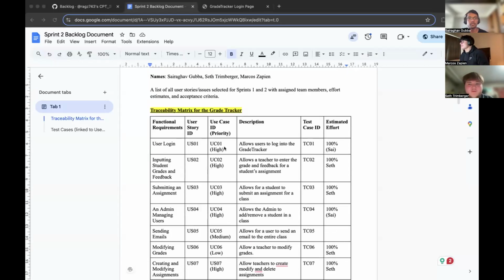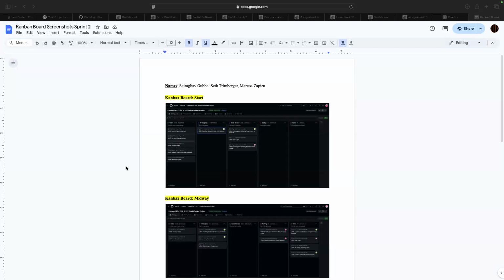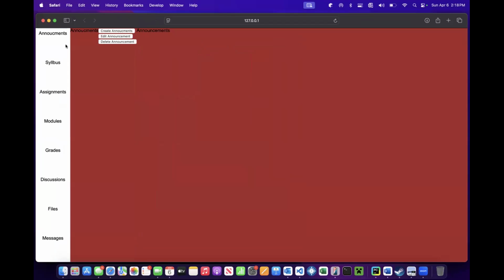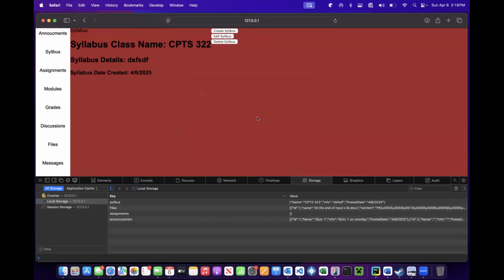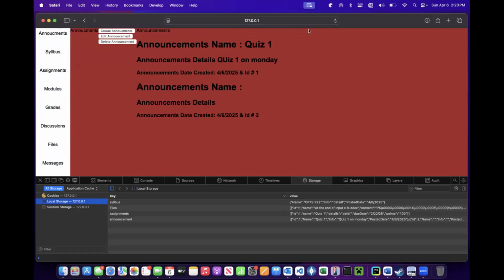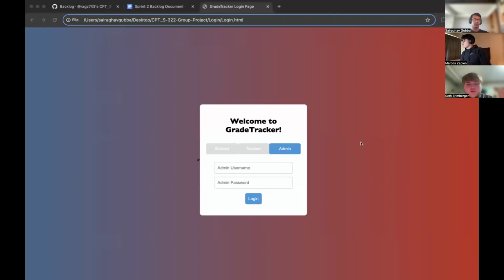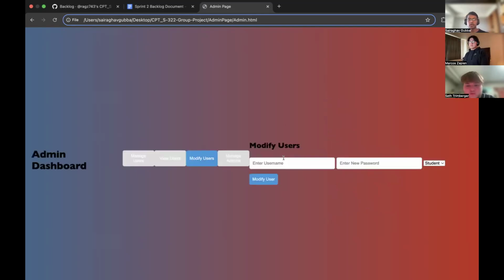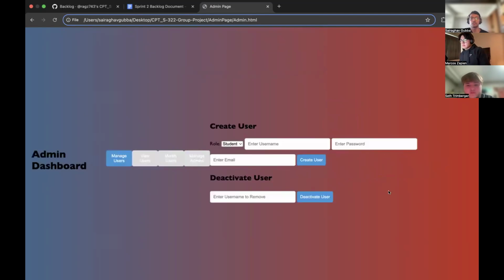CPT_S 322 Sprint 2 Video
CPT_S 322 Sprint 2 Video for GradeTracker Group